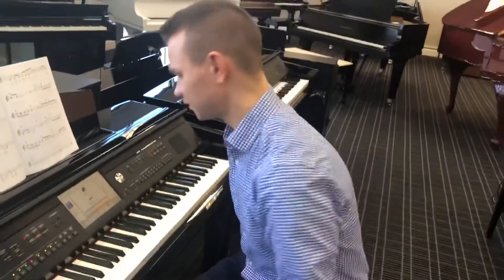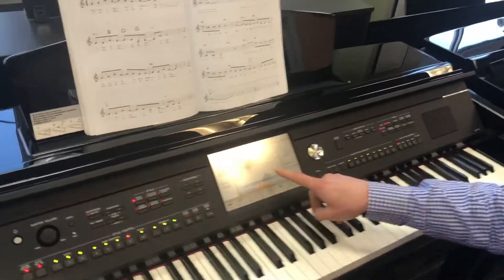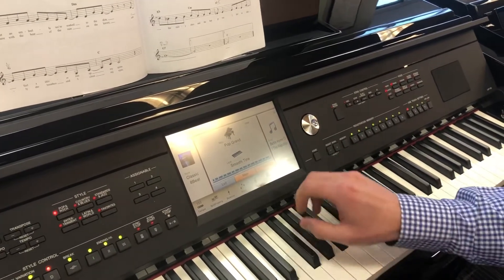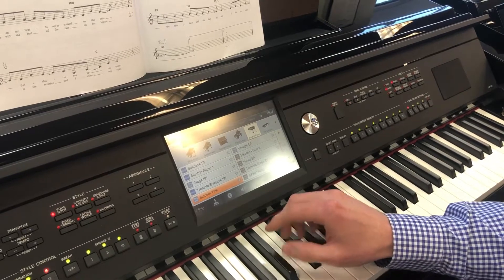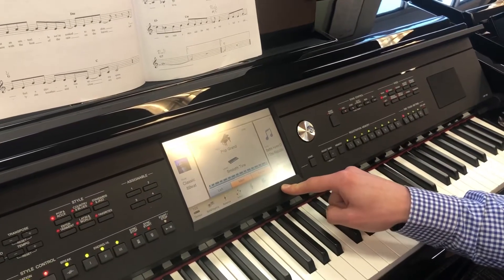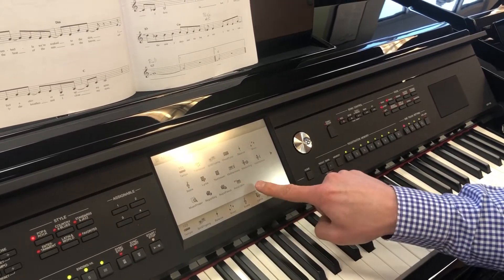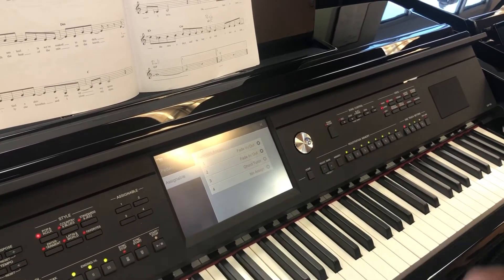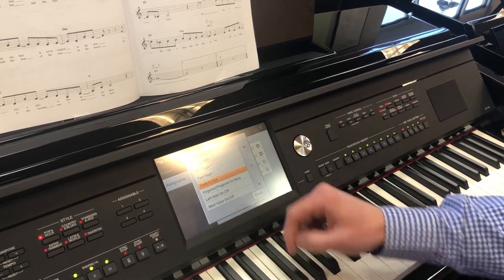Laughter in the Rain on Yamaha CVP709 - Lacefield Music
Week 5 of Lacefield Music’s Fall 2019 Specialty Piano Class - Songs of the 1970’s.